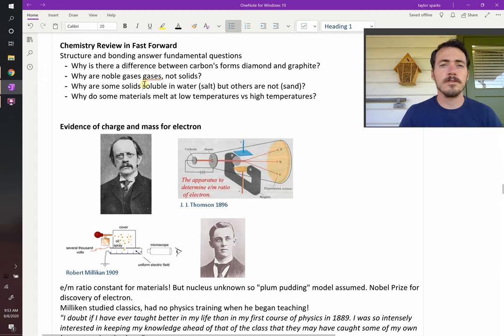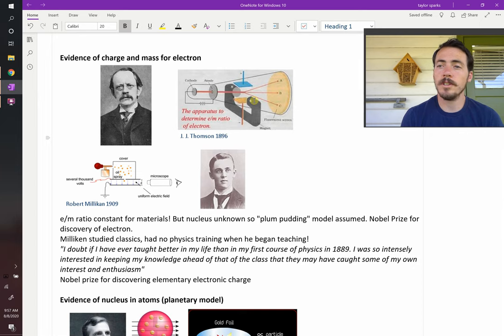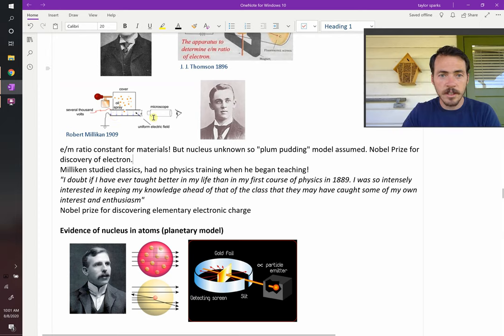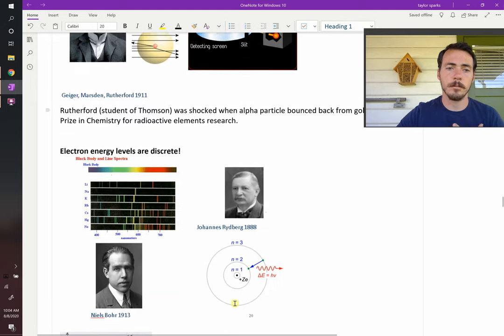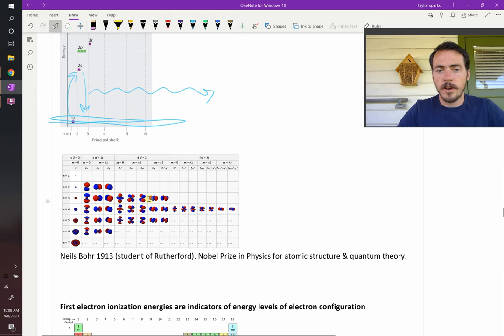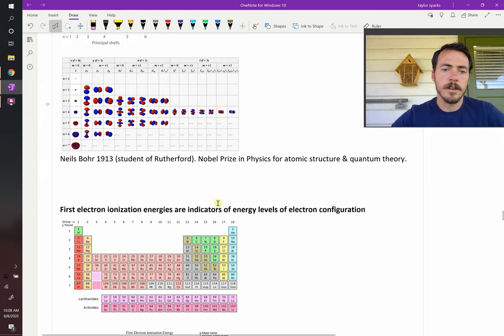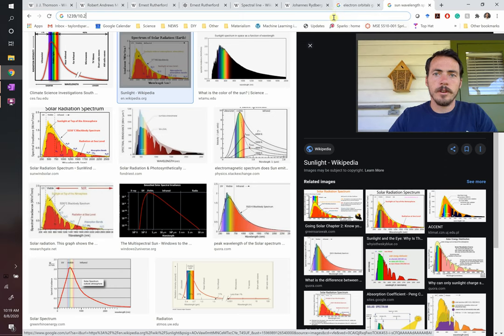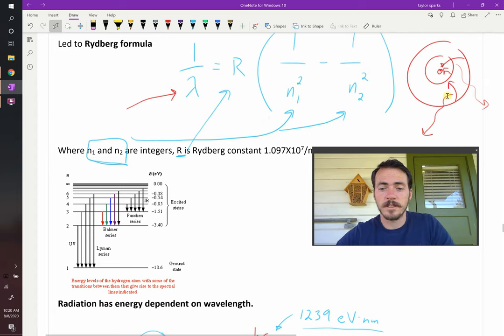Quick review of the history of atomic structure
Thomson, Milliken, Boh, Rutherford, Rydberg. the amazing folks who figured out the details of atomic structure!? Let's review what these folks did and how we understand the atomic structure of the atom.